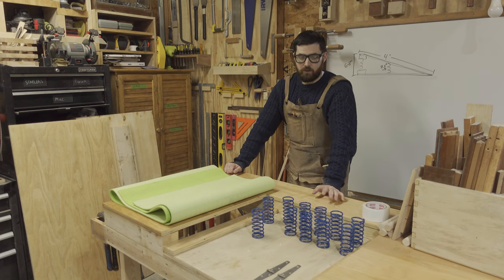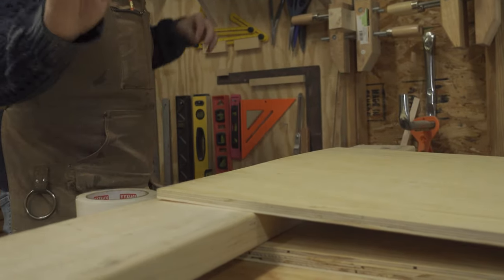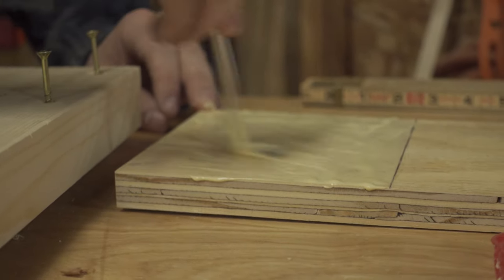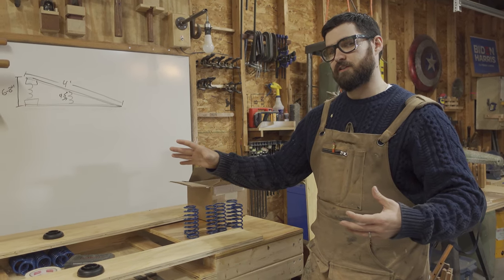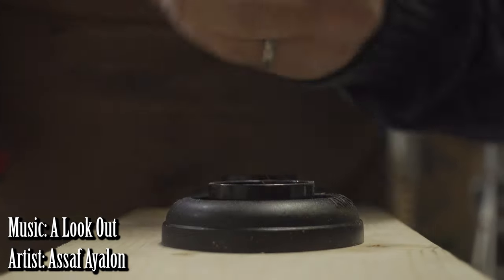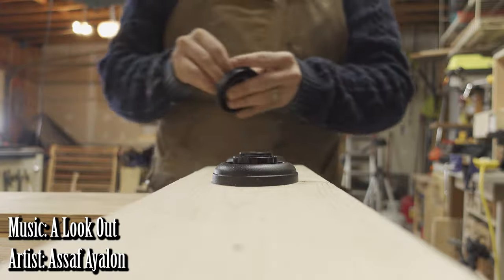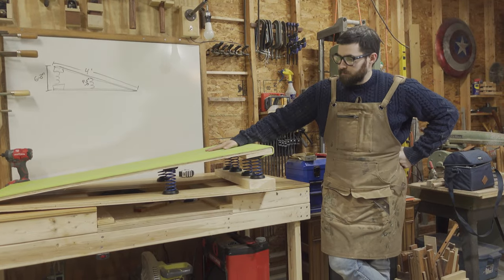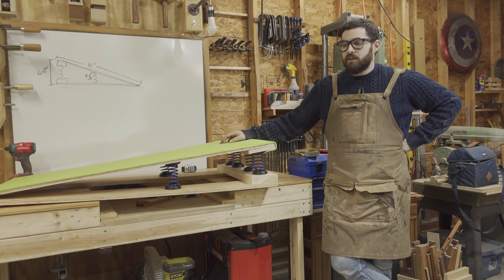Gymnastics Springboard | Fun and Easy!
Quarantine has shut everything down, including after-school activities. In this video I build a Gymnastics Springboard for my niece so that she can continue to practice gymnastics at home. This was an incredibly fun project. It was also very quick and would be very easy to customize!

Bassador Woodworking is a small shop (currently occupying a two-car garage) specializing in woodworking projects and DIY problem solving utilizing many vintage tools. I rarely work from plans and always challenge myself to use scrap materials. Projects usually start with a picture in my head but no map of how to get there. This channel aims to share tips and tricks and develop a community of makers helping each other solve problems. This channel is about taking an idea, making it a reality, identifying a problem, working out a solution, and building yourself into a corner with no option but to figure out a way out.

Favorite Shop Gadgets and Safety Equipment:
Hedgehog Featherboard
3-2-1 Set-up Blocks
Fractional Set-Up Blocks
Safety Glasses
Dust Mask
Table Saw Blade

Bassador Woodworking is a participant in the Amazon Services LLC Associates Program, an affiliate advertising program designed to provide a means for sites to earn advertising fees by advertising and linking to Amazon.com.
In short,
I get commissions for purchases made through links in this post at no extra cost to you.

A Look Out
Artist: Assaf Ayalon